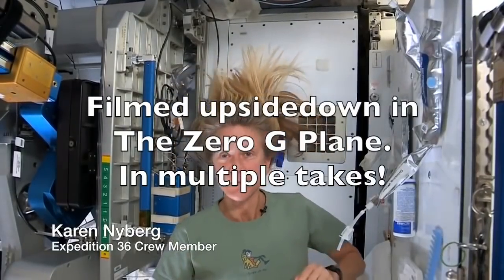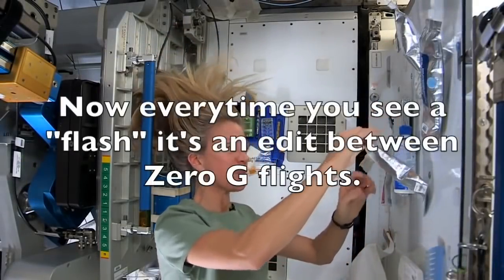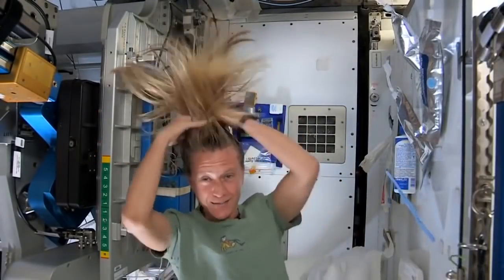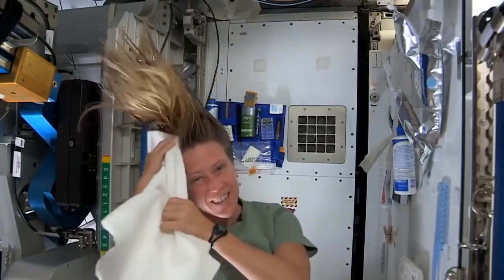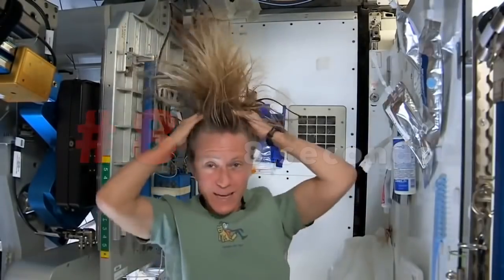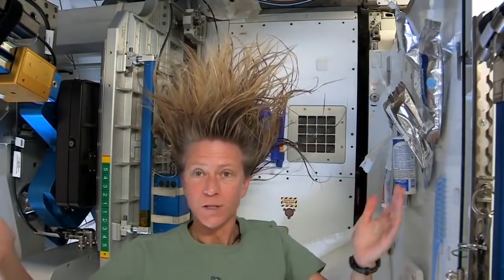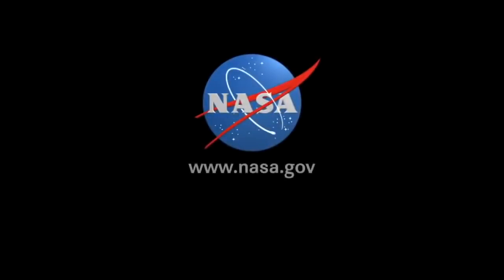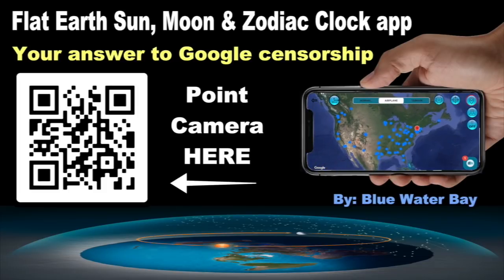Washing your hair in fake space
Flat Earth Sun, Moon & Zodiac Clock app by Blue Water Bay

Do you want the red pill or the blue pill? The choice is yours. If you want to know the truth about our flat world, watch these videos in order and there will be no turning back.

You might want to also get the app. Flat Earth Sun, Moon & Zodiac Clock app by Blue Water Bay

Tip in Pirate Chain (ARRR). Send to:   zs16epm69r9mfjf7eteyx4nrjd7gvslk0479j6mfpugkrwe5xnck9y86yvg8gw39d0n0gdgvjdfhc3

You can gift the app from an IOS device to another IOS devise within the same country.